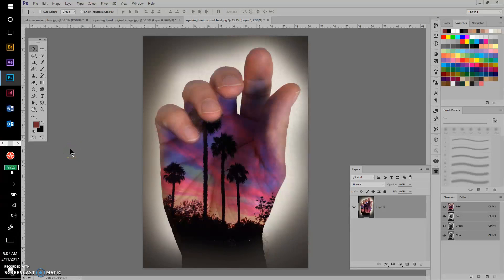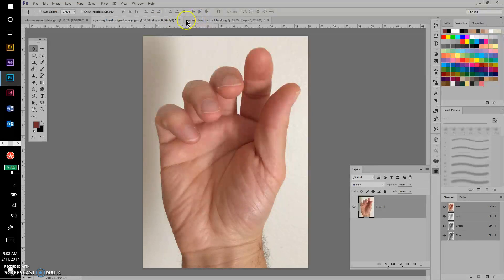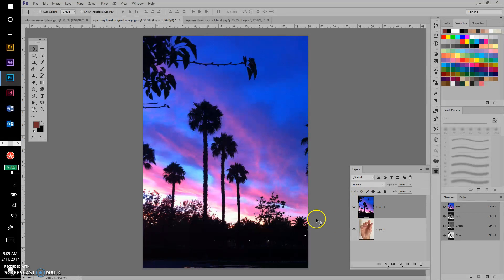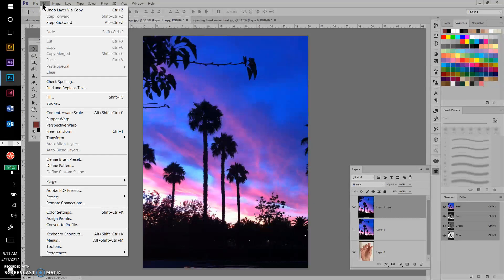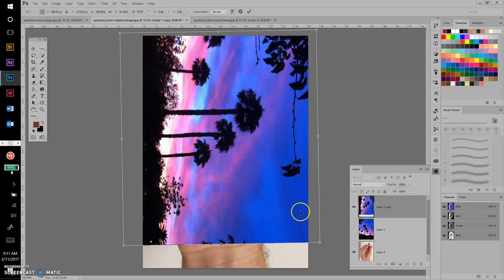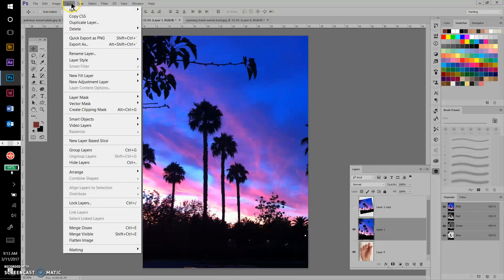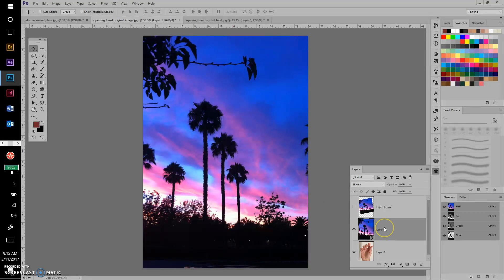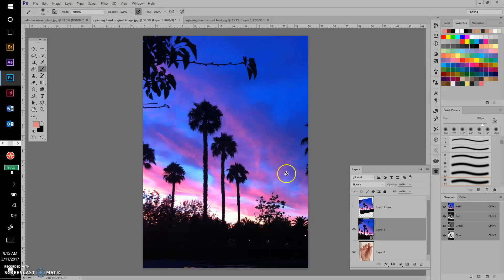Introduction to Double Exposure project (intro to smart objects)